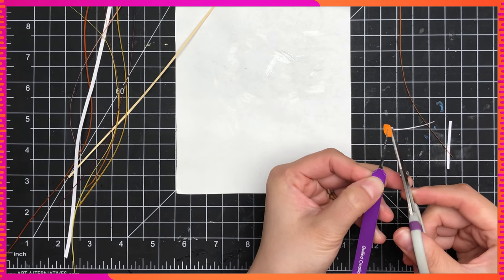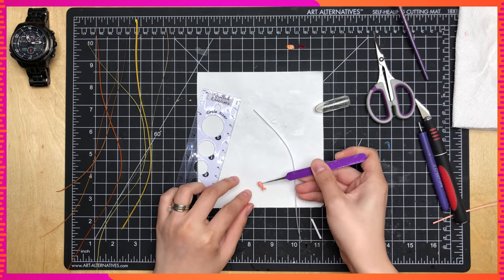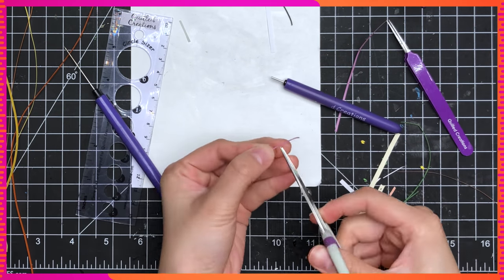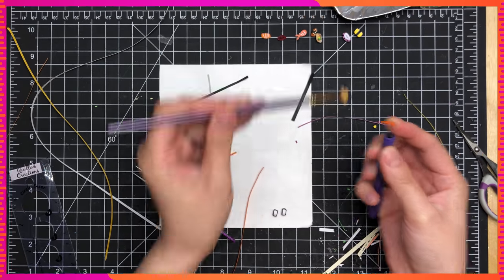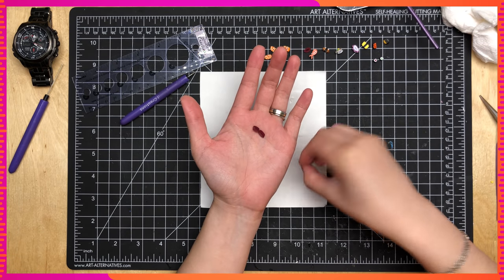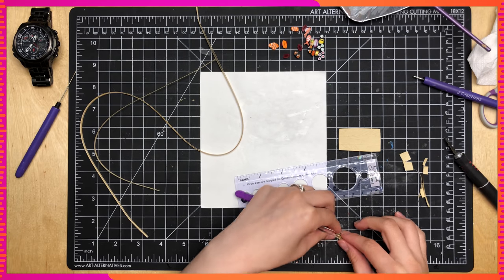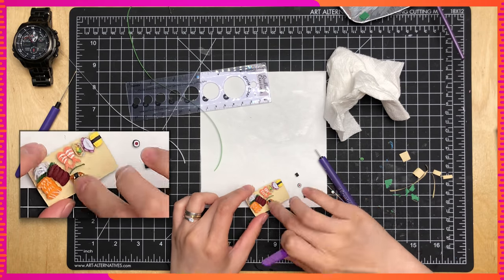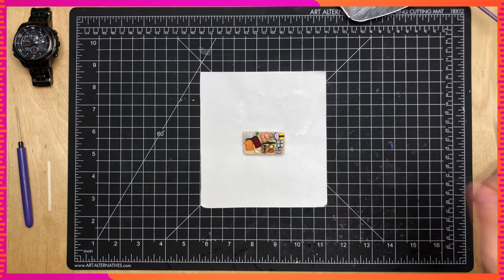Quilled Miniatures: Mini Sushi!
Today, Linh-chan makes a Sushi miniature out of paper!